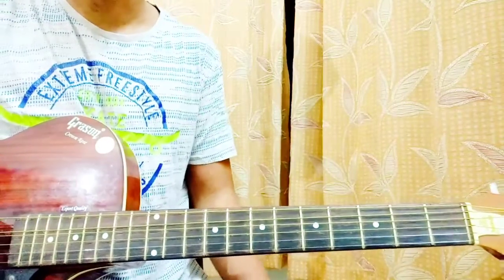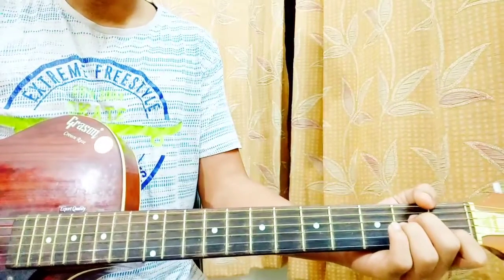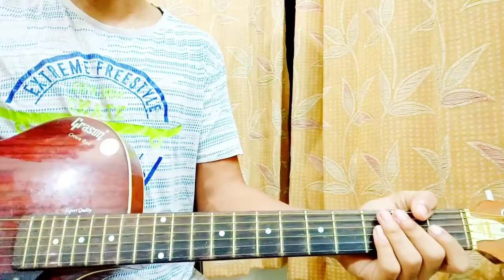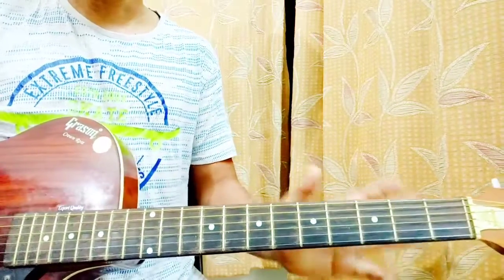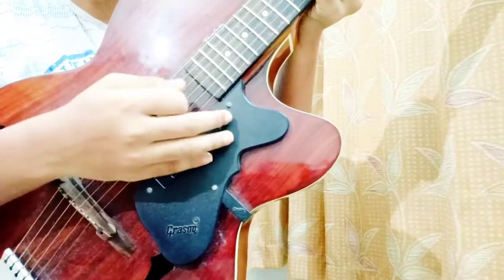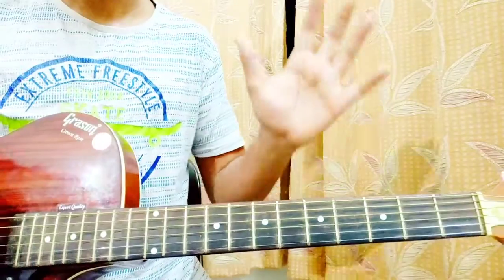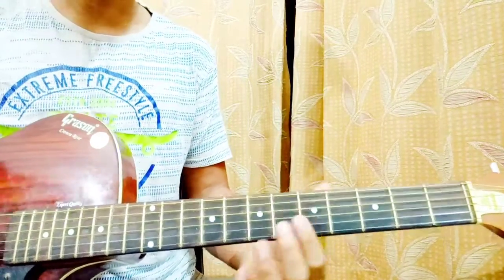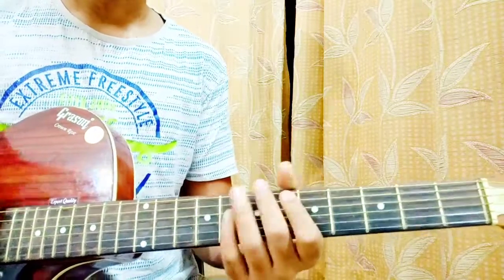You-James Arthur ft.Travis Barker//complete guitar tutorial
Guys so stoked on seeing James releasing such great songs.
This song  is just mind-blowing and it's super easy to play on guitar.
Four chords.
Am F C G
Imp. Strumming pattern-DDUUD